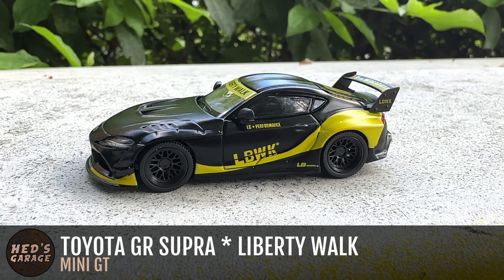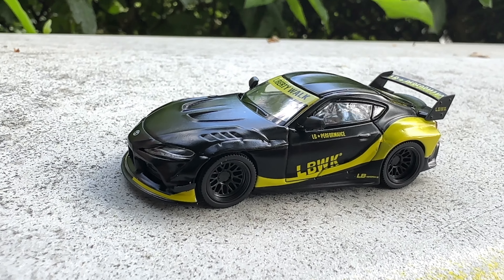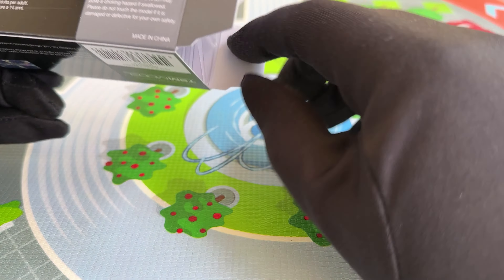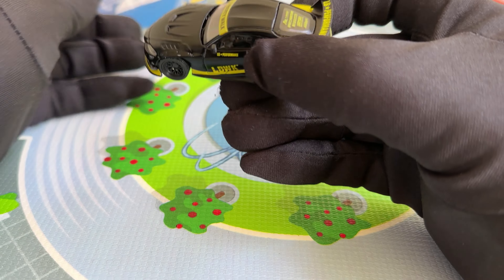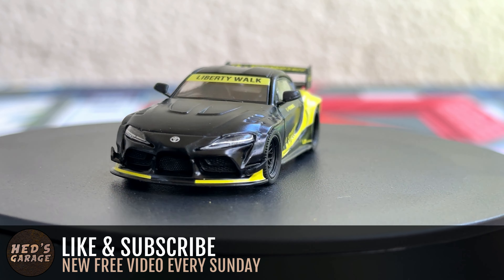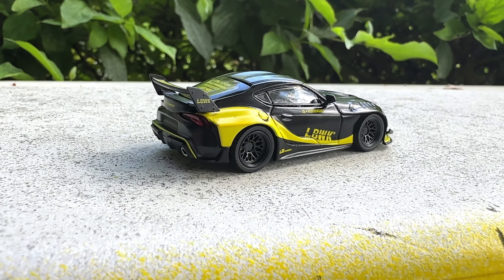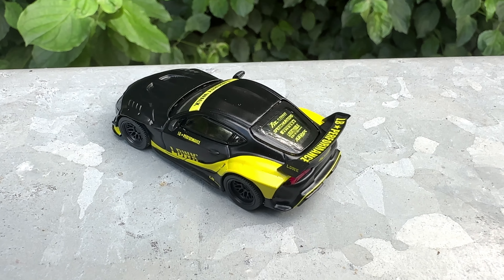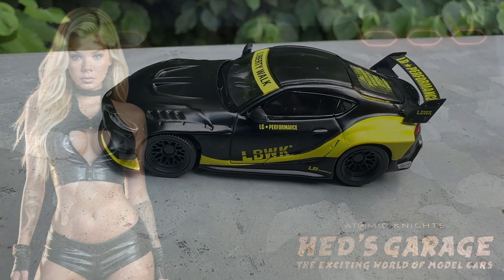MINI GT Toyota GR Supra Enhanced by Liberty Walk!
Hey, what’s up, everyone! Welcome back to the channel.

Today, we’re diving into one of the coolest sports cars on the market – the Toyota GR Supra. Stick around, ‘cause this is gonna be epic!

Under the hood, the Supra packs a serious punch. We’re talking a 3.0-liter inline-six engine that cranks out 382 horsepower. That’s right, 382 horses in a car this size means you’re gonna go fast. How fast? Well, it can hit 0 to 60 mph in just 3.9 seconds. That’s faster than you can say “See ya later!”
This MINI GT model is even more special because it’s been enhanced by Liberty Walk. If you haven’t heard of Liberty Walk, they’re a Japanese car tuner known for their insane customizations. They’ve taken this Supra to the next level!

Welcome to Hed's Garage! If you're crazy about muscle cars, super cars, race cars or trucks, you're in the right place! We’re all about unboxing and reviewing the coolest die-cast car models, bringing you the best of speed, style, and detail every Sunday. Whether it’s a classic American muscle beast or a sleek super car ready to race, we’ve got it covered.

Join us as we dive into the world of miniature car collecting, showing you every detail that makes these models awesome! Expect cool close-ups, fun car facts, and our take on what makes each car unique. Whether you're a collector, a car lover, or just here for the thrill of seeing the fastest cars in mini form, we’ve got something for everyone!